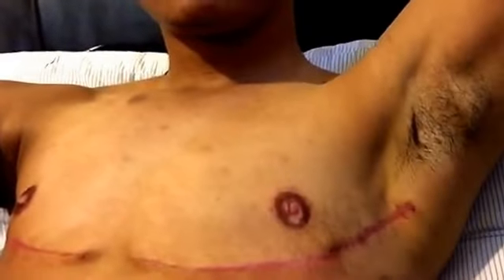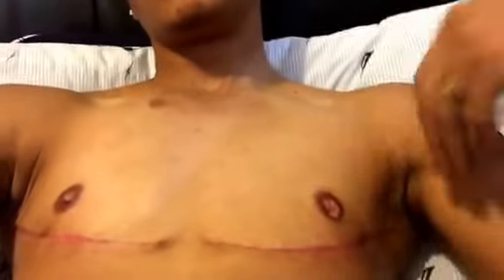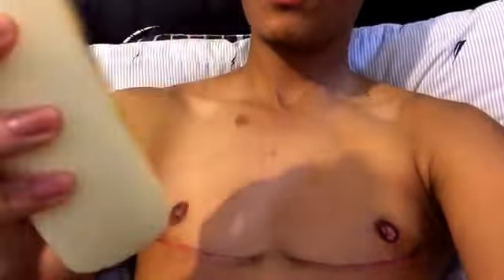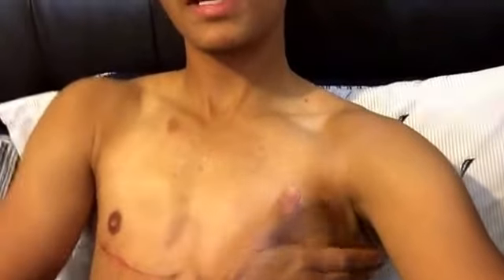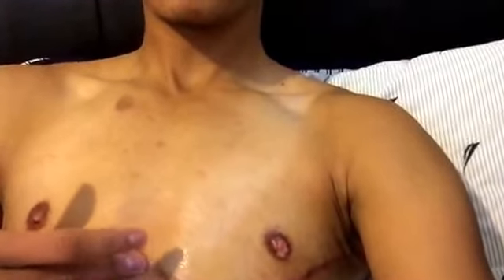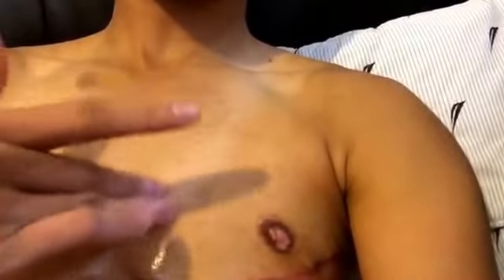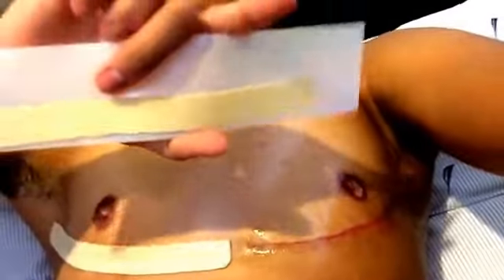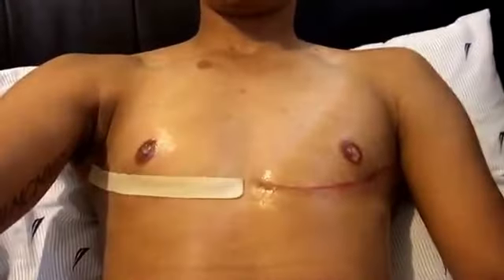7 weeks post-op with Dezjorn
See my process at 7 weeks after top surgery. Mainly using Vaseline on both incisions and nipples. Occasionally covering nipples with non-stick gauzes. Able to reach above head and do normal activities like running and light weights. I will wear medical vest for 12 hrs when doing more activity.

Dr. Daniel Medalie
Double incision w/ nipple grafts.